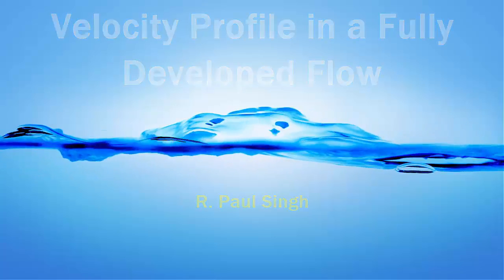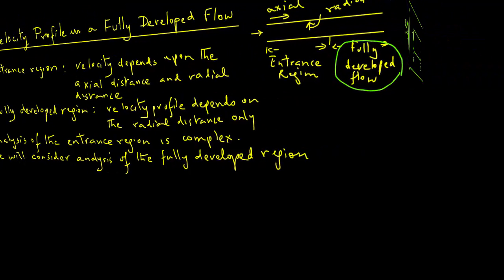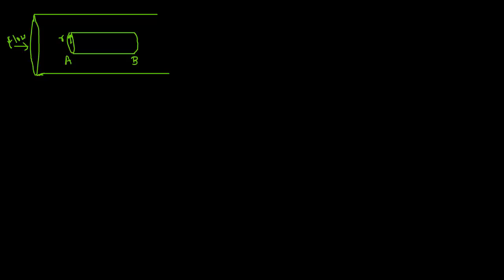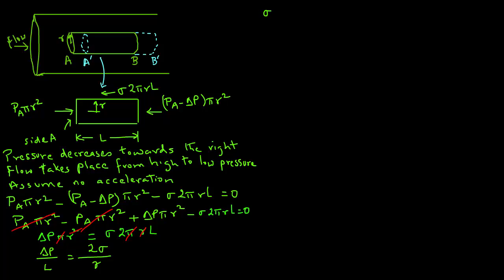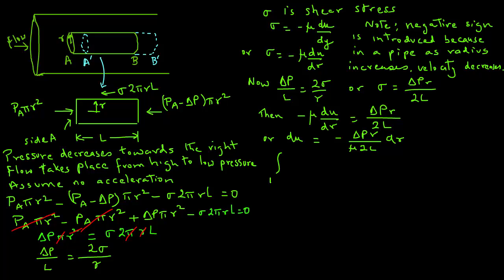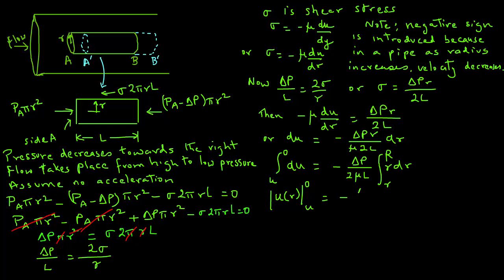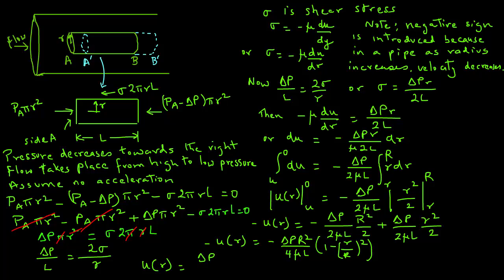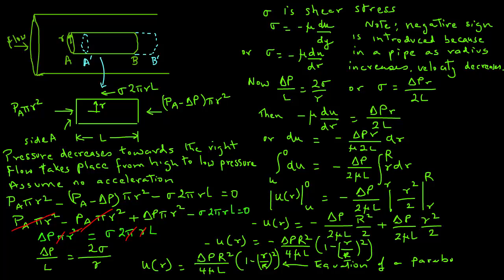Velocity Profile in Fluid Flow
Velocity profile in a fluid flowing under fully developed conditions